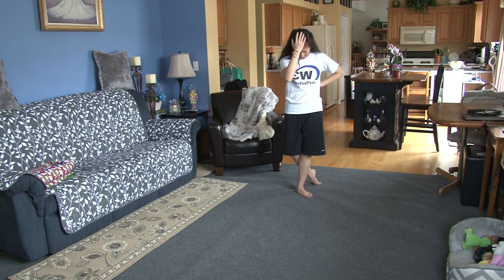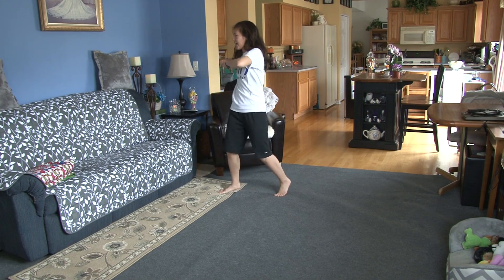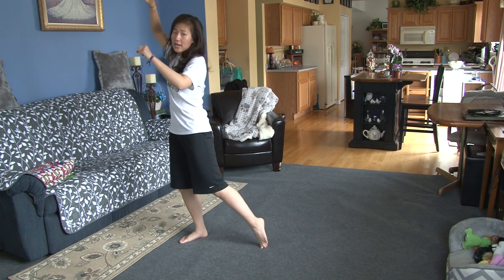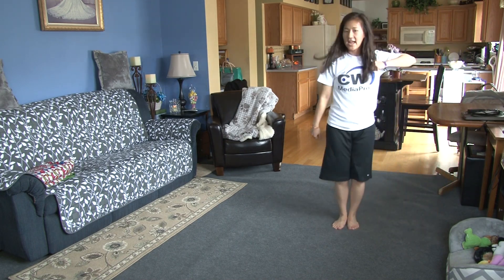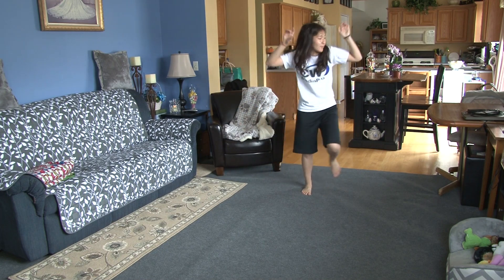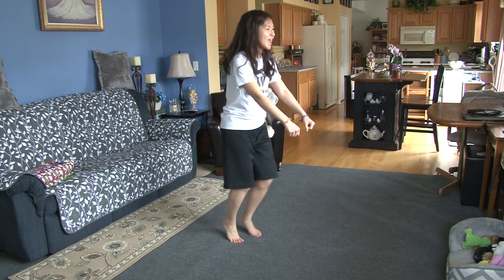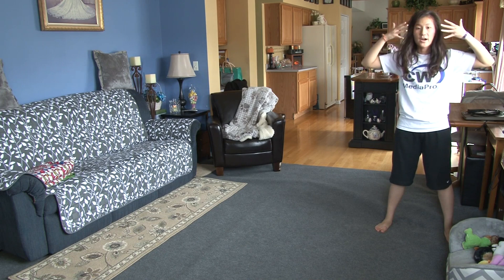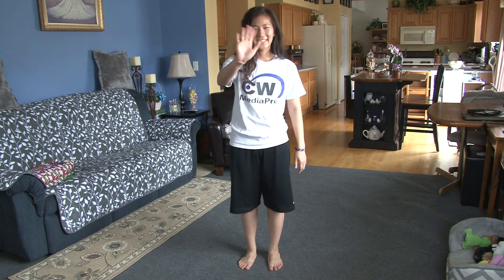Wiz Khalifa Charlie Puth See You Again dance tutorial easy to learn choreography fun step by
Easy to learn and fun to watch dance tutorials.